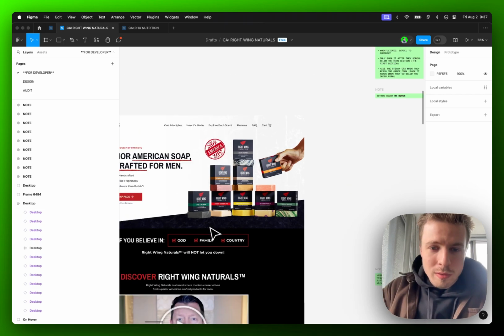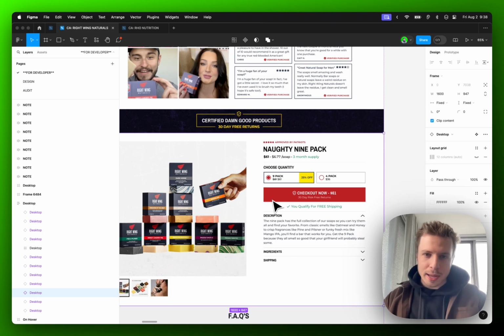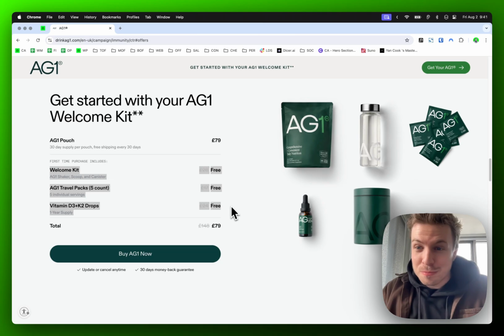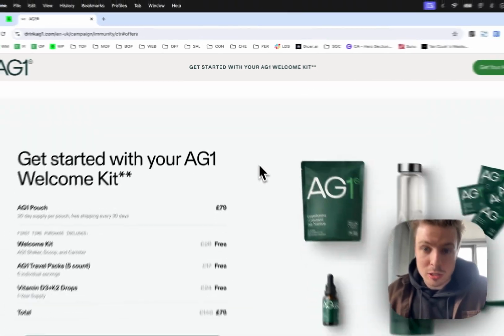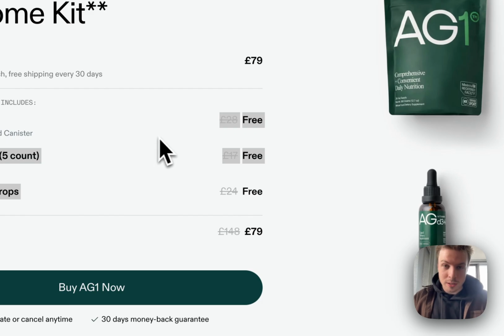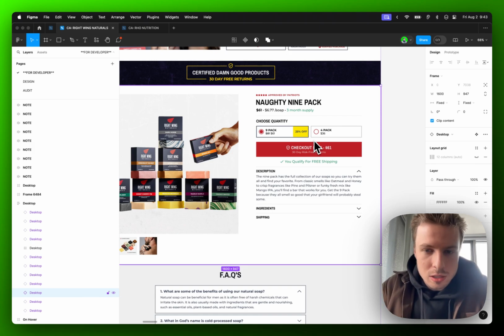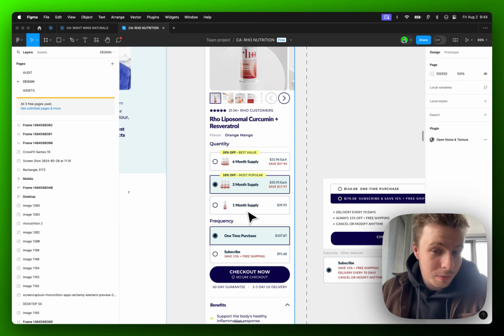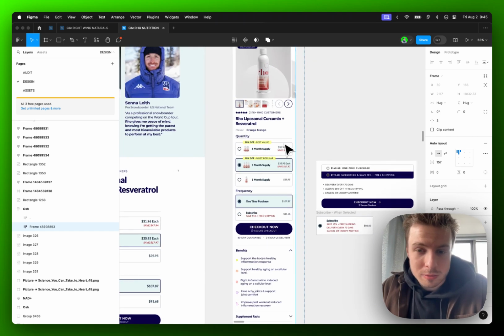How To Skyrocket Your Average Order Value With Winning Offers (Shopify Bundle Tutorial)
In this video, Osh explains how to leverage the power of winning offers using bundling so you can boost your conversion rates and average order value — to help you scale faster on Shopify.

00:00 Introduction
00:15 What is bundling?
01:02 How to craft winning bundles
04:30 Good example of subscription offer
07:50 Make the lowest offer the most unattractive